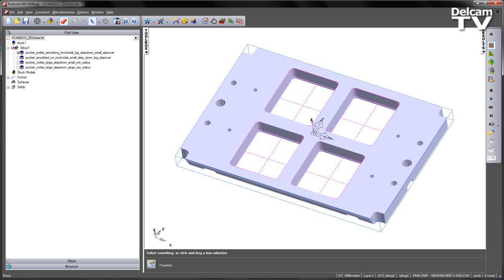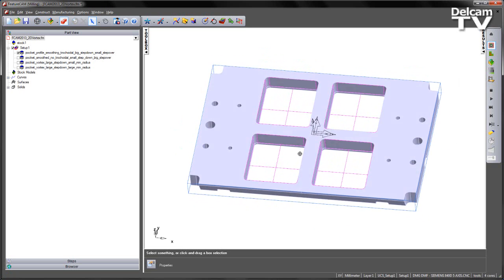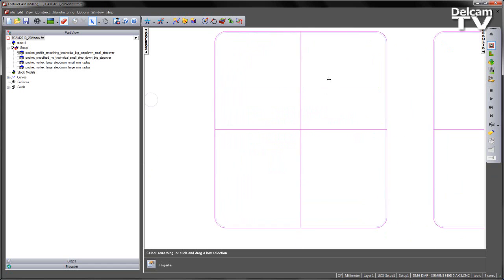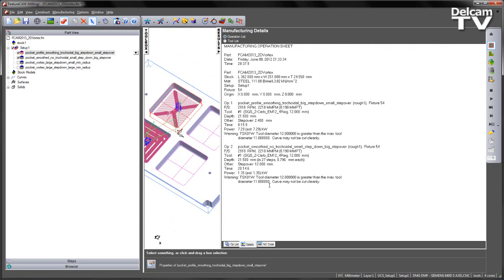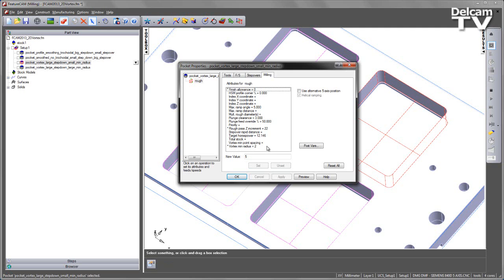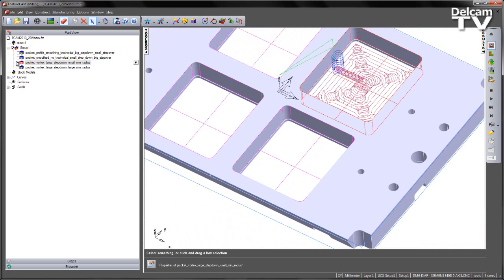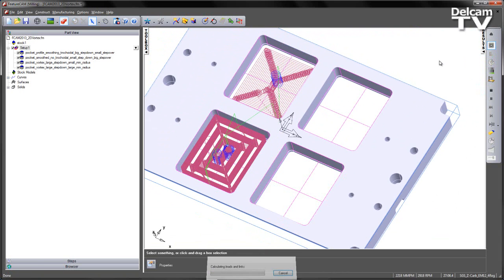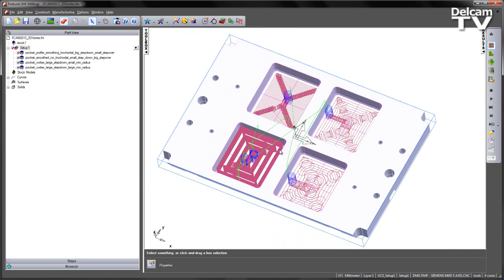2D Vortex - FeatureCAM 2014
In FeatureCAM 2014, we now have Delcam's patented Vortex toolpaths. Vortex has been developed by Delcam specifically to gain the maximum benefit from solid carbide tooling, in particular those designs that can give deeper cuts by using the full flute length as the cutting surface.

It can be used for 2 and 3 axis roughing, positional five-axis area clearance and for rest machining based on stock models or reference toolpaths.

While Vortex will be an available strategy for 2.5 Axis features, a 3D HSM license will be required to choose it.